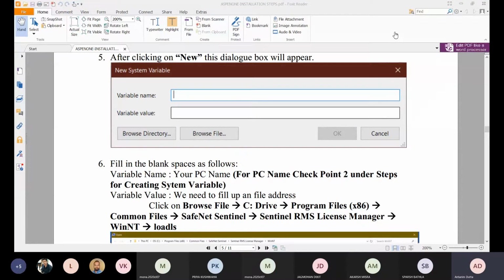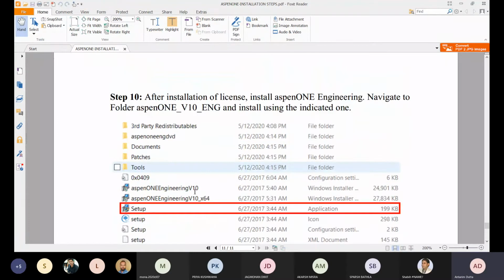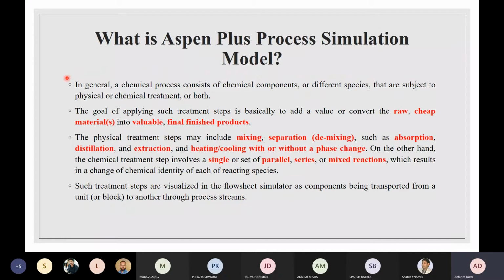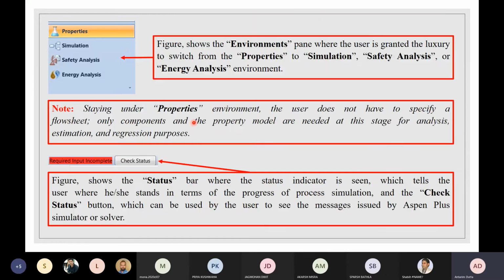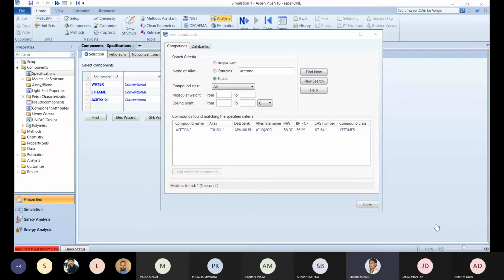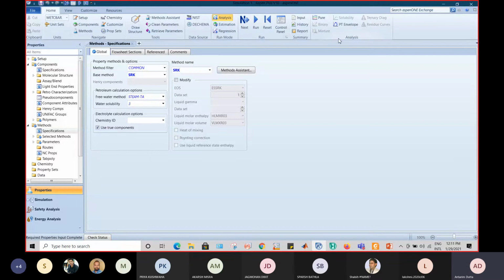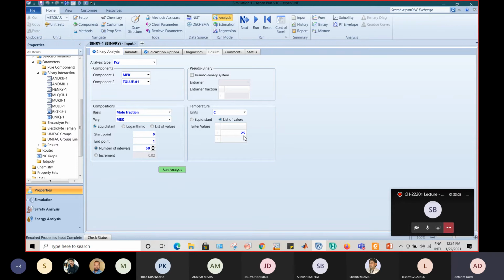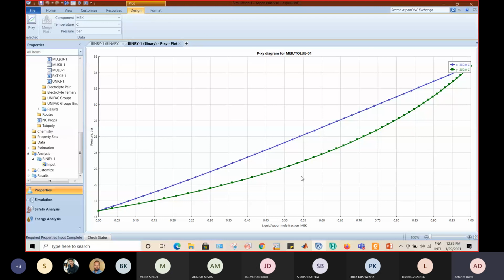Aspen Plus Tutorials for Chemical Engineers| Lecture 1| Installation and Introduction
This is the video recording for Class on ASPEN Hysys 10